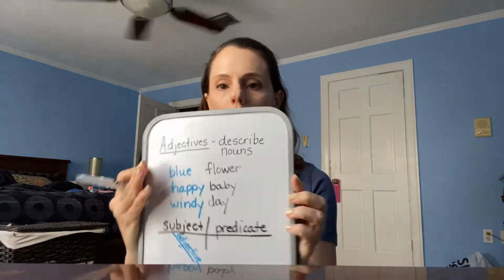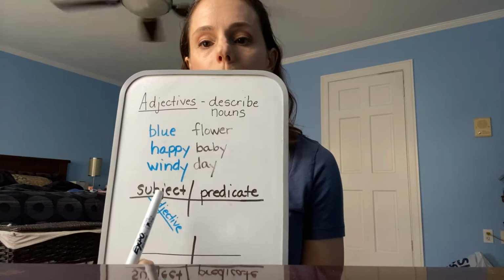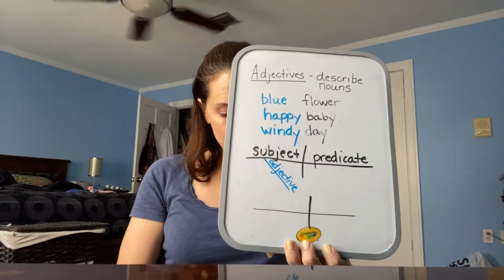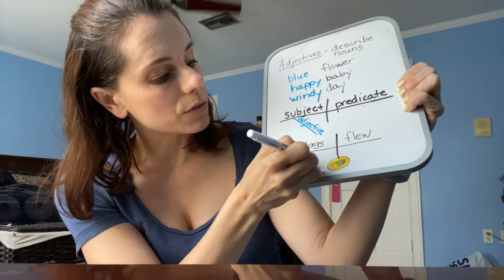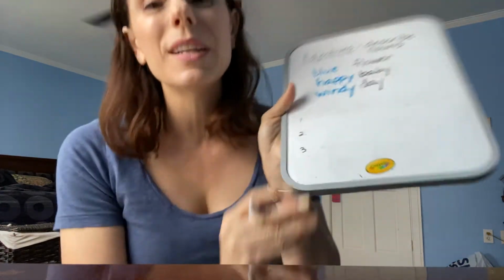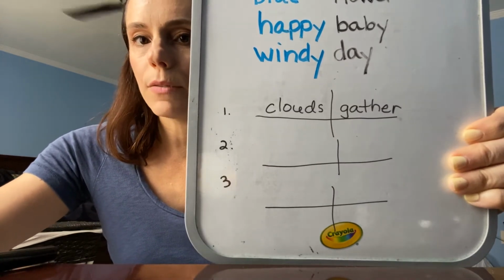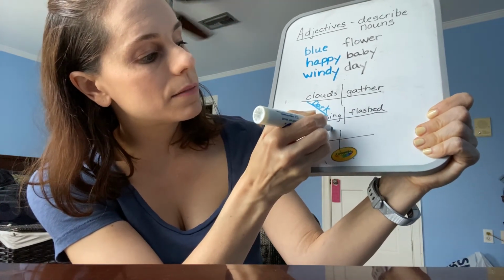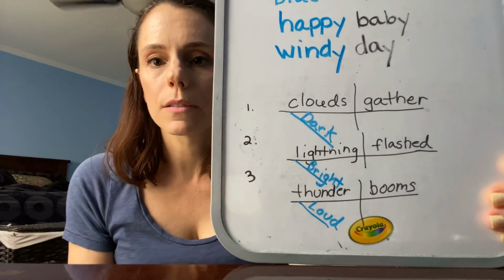8.3 Adjectives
Diagramming